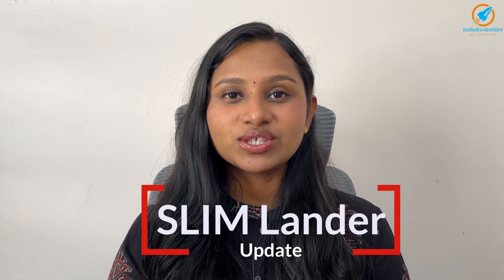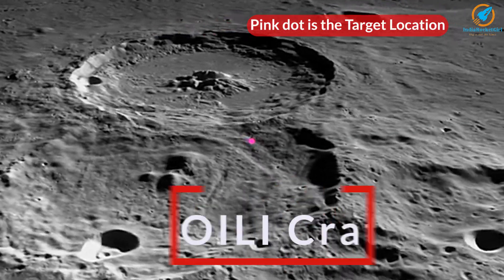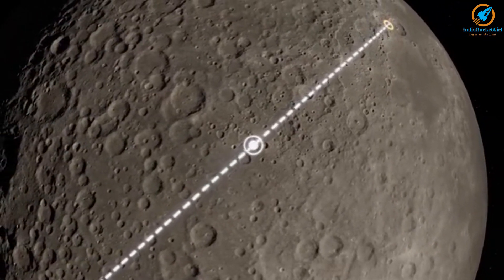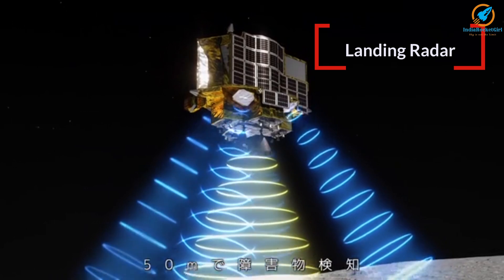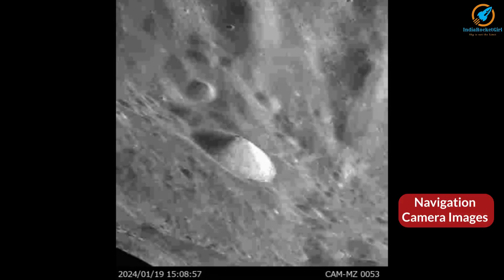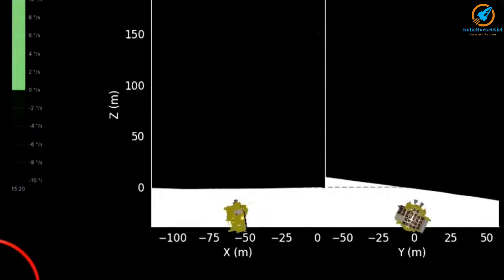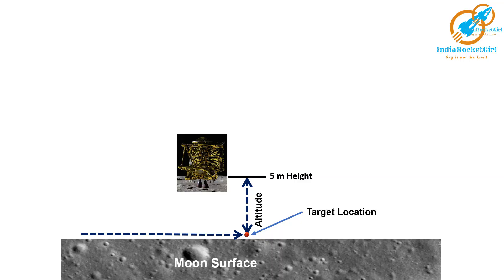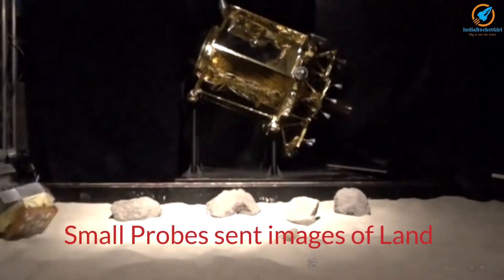Moon Landing revealed by Japan | SLIM Lander | Pinpoint Landing | JAXA | India Rocket Girl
Latest update on Japan's moon lander (SLIM). Slim has achieved pin-point  landing with an accuracy of 55 meters from the target location
Outcome for the SLIM's Moon Landing

Images taken by the Multi-Band Camera (MBC) on board SLIM